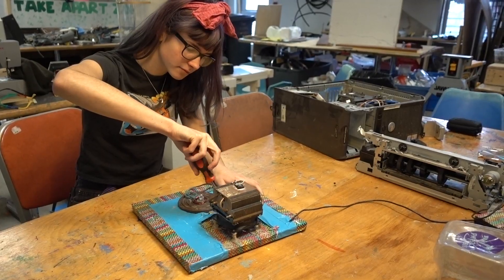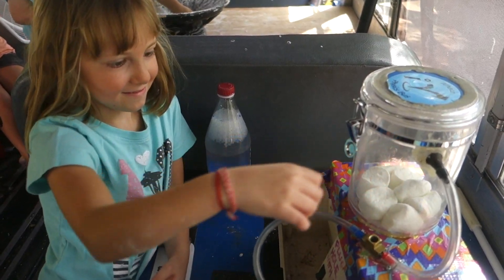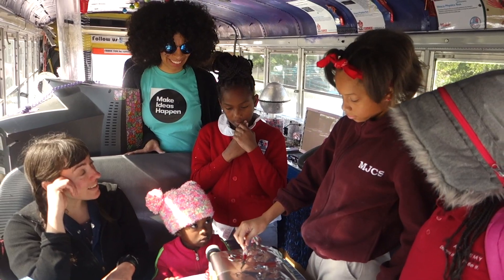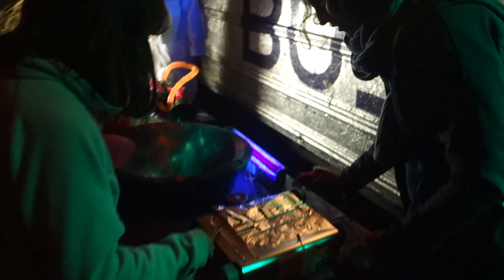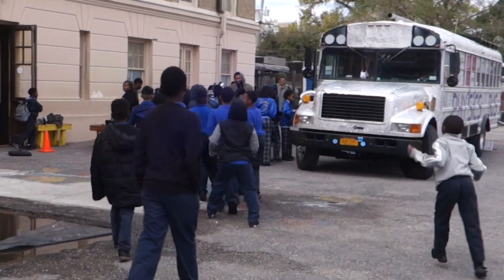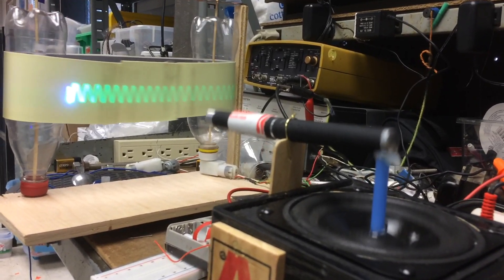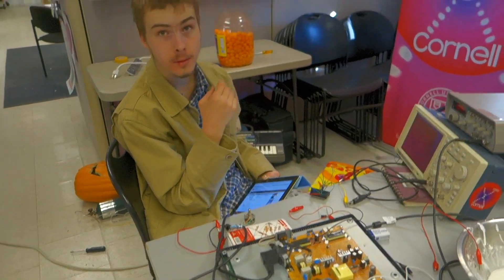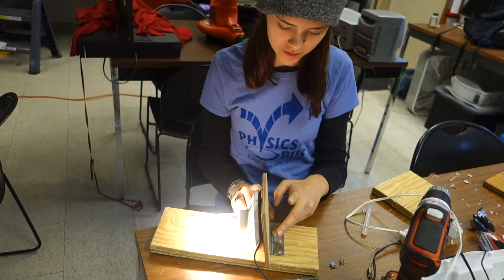PHYS4500 - Creating Exhibits for the Physics Bus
This unique course will give students an opportunity to work with their hands to provide a positive experience in physics for the community.